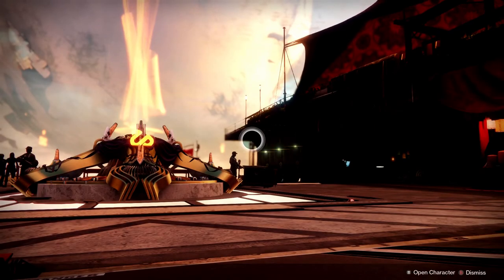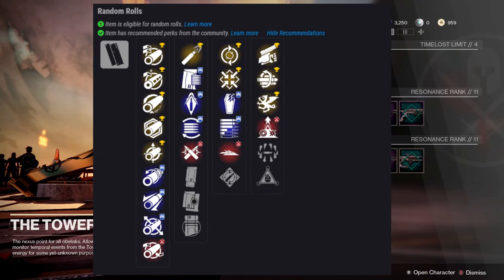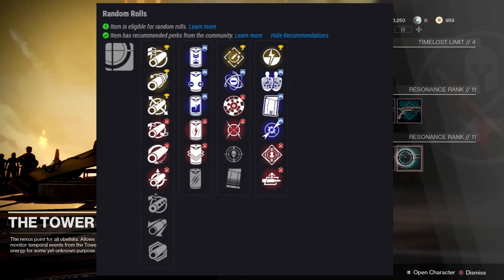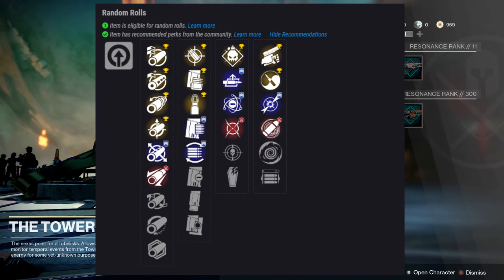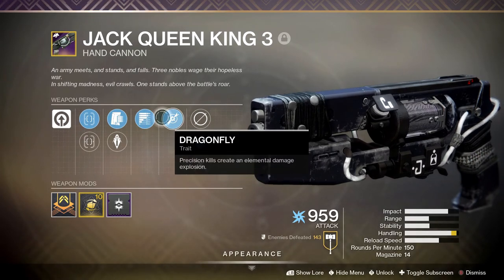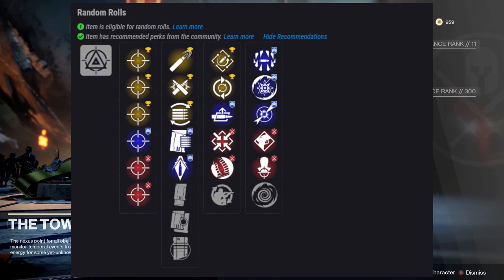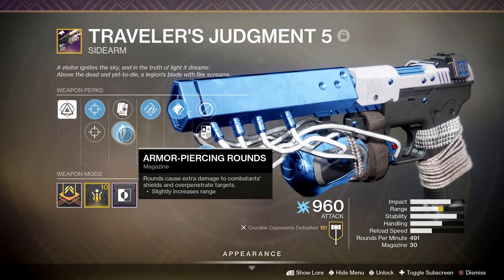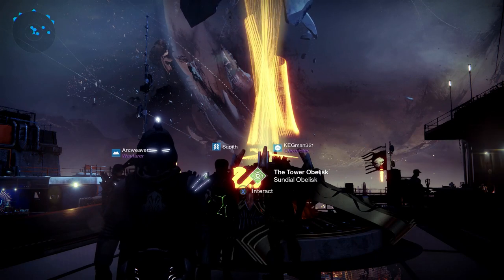FARM THESE BEFORE RESET!! | Which Timelost Weapons To Farm Before Season of the Worthy (Destiny 2)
With Season of Dawn Coming To A Close, Which Timelost Weapons Should You Invest Your Hard-Earned Fractaline Into Before Season of the Worthy?